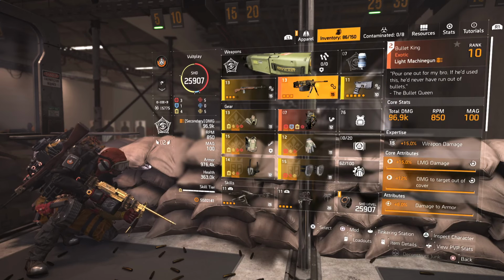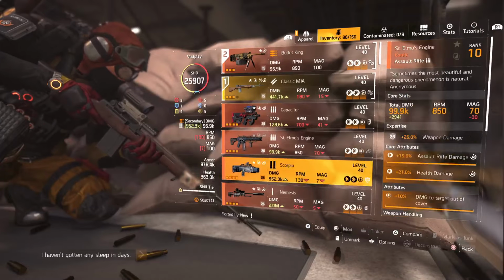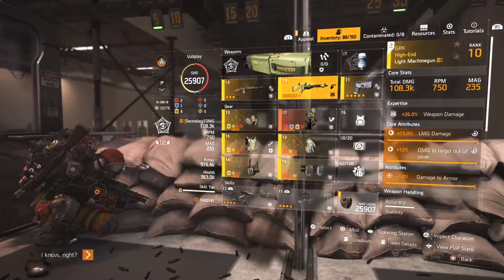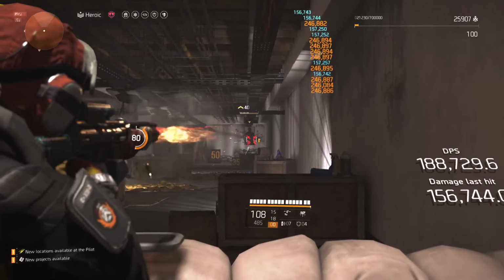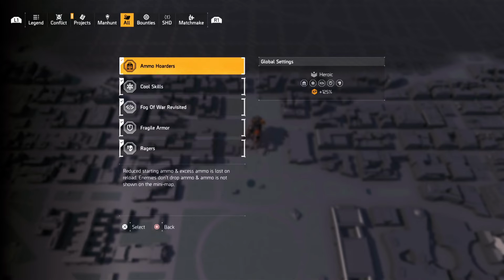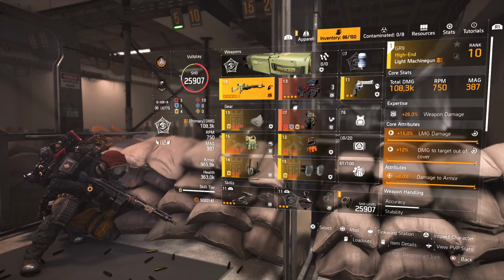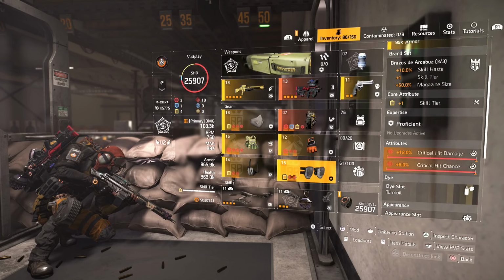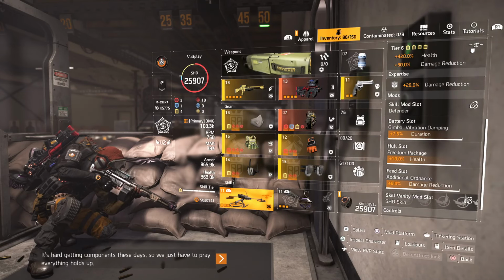Division 2 Builds: True Bullet King?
Build designed to overcome Heroic difficulty and all directives for max XP farm -- Watch live